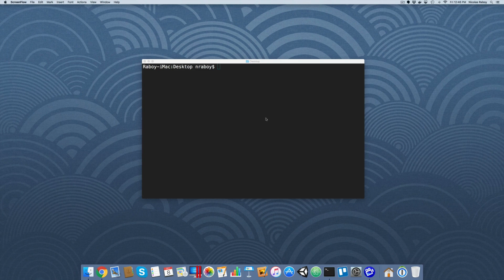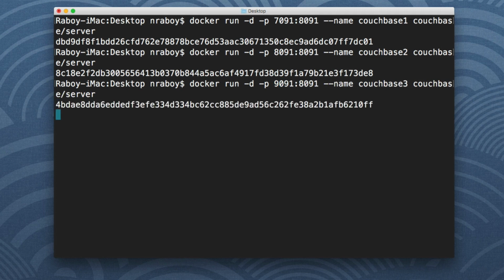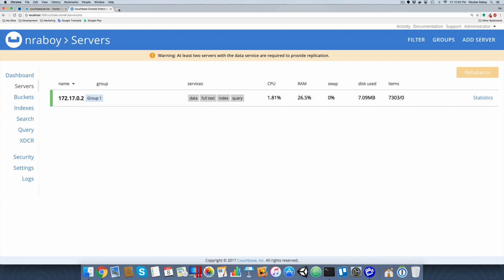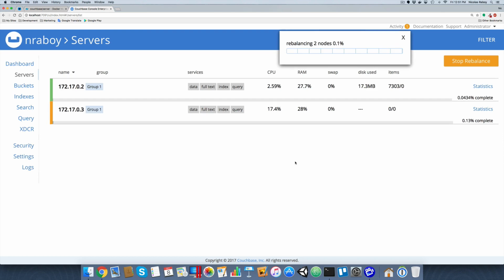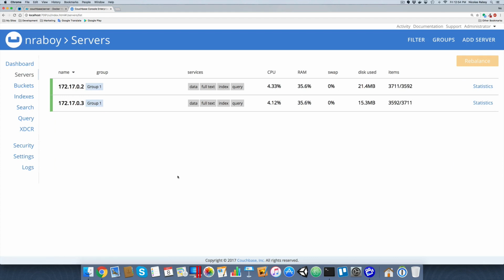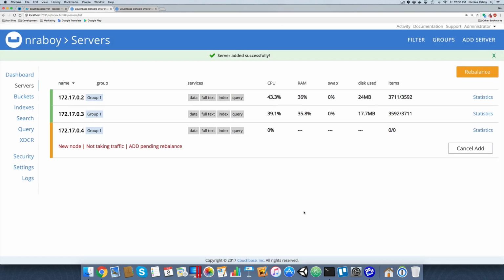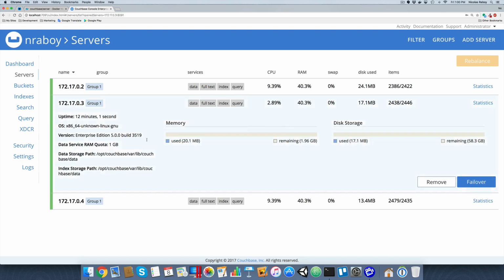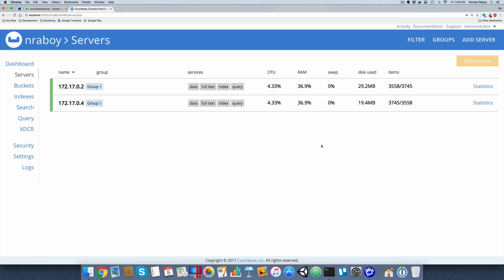Adding and Removing Nodes to a Containerized Couchbase NoSQL Cluster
Learn how easy it is to scale up or down a Couchbase cluster composed of Docker containers. Being able to do this in a few clicks is great for meeting an increasing or decreasing demand against the database.